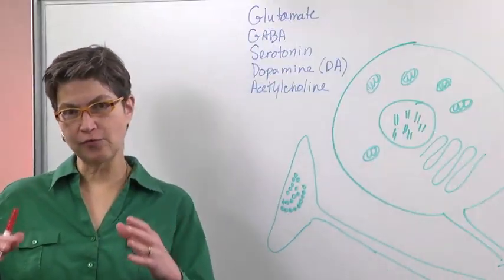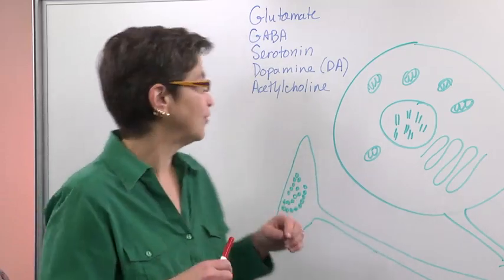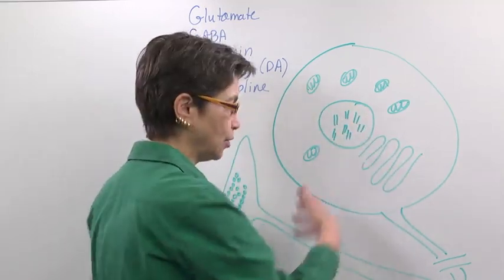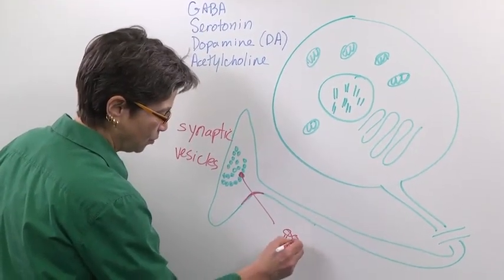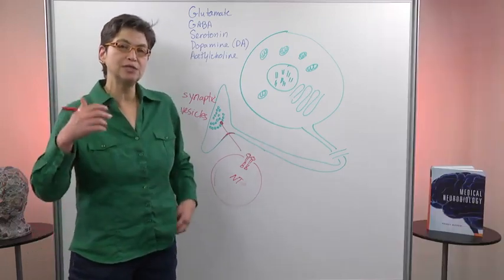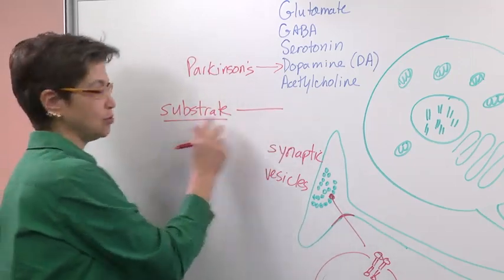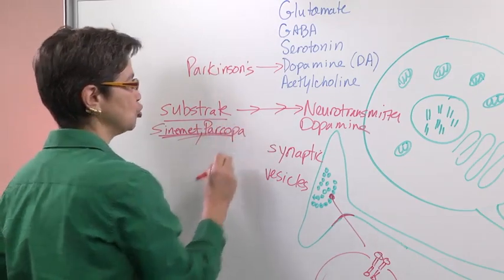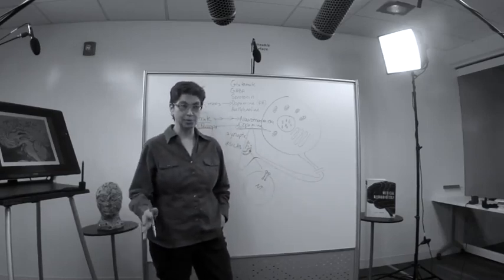4.4: Neurotransmitter Synthesis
*This lecture was originally recorded for the class Understanding the Brain: The Neurobiology of Everyday Life, offered on Coursera. Occasional references to this class may remain.

This video is a component of Professor Mason’s popular Coursera class: Understanding the Brain: The Neurobiology of Everyday Life. New sessions start every month